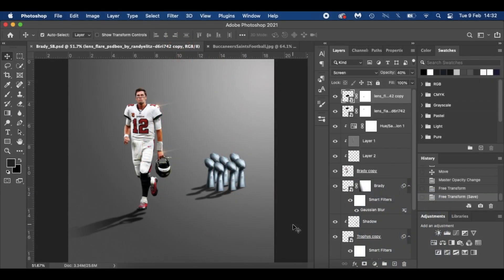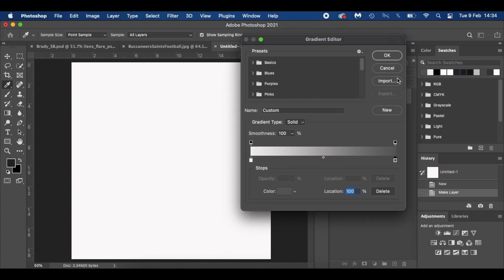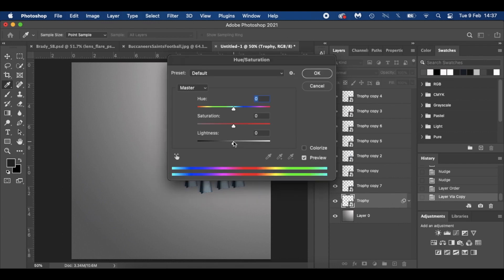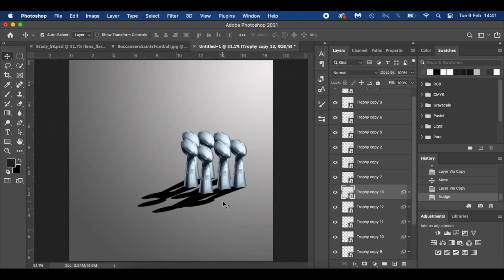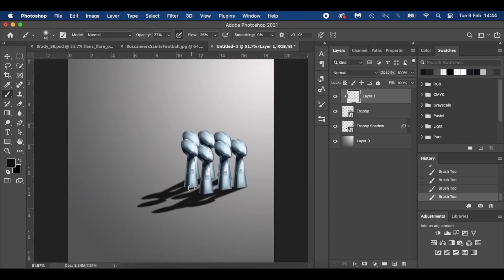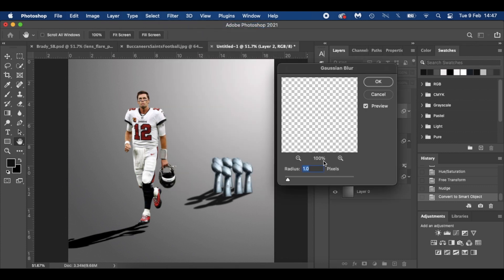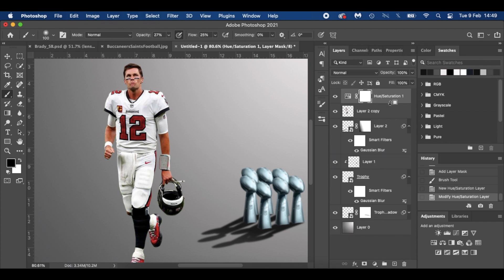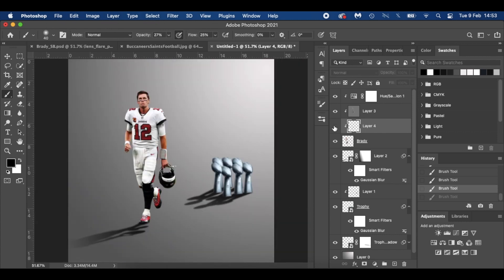Photoshop Sport Edit Tutorial: Emilio Sansolini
Photoshop Sport Edit Tutorial

In this tutorial, inspired by Emilio Sansolini I will show you how to create this simple and basic sport edit featuring Tom Brady who recently achieved winning an unprecedented seventh Super Bowl.